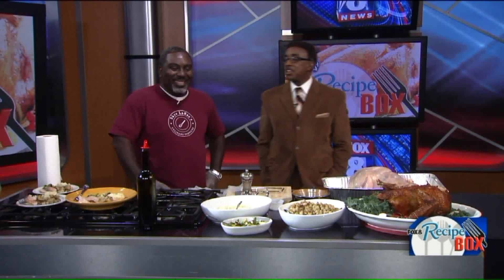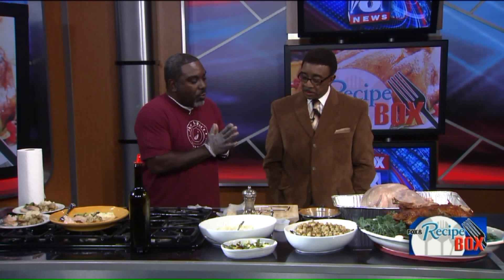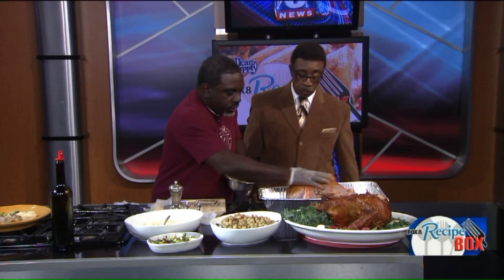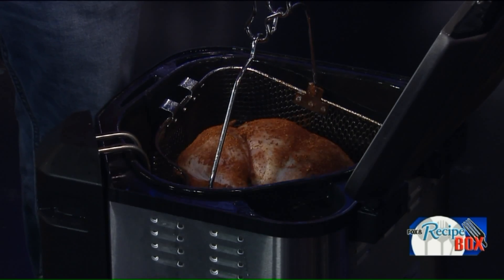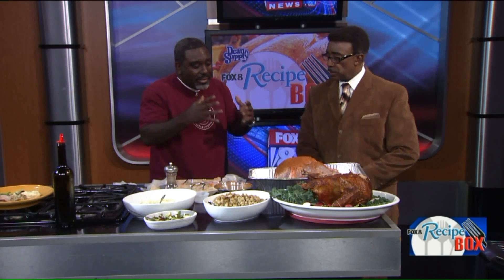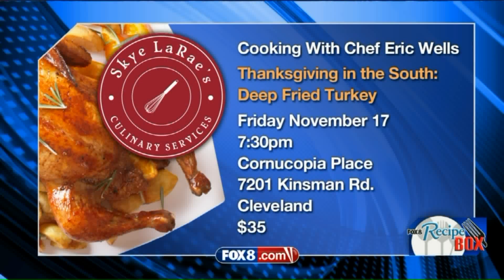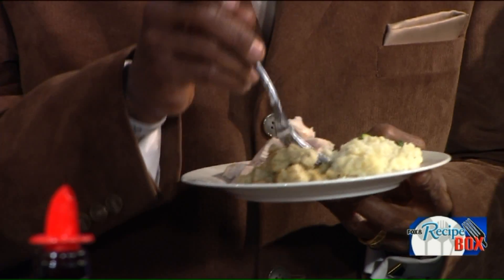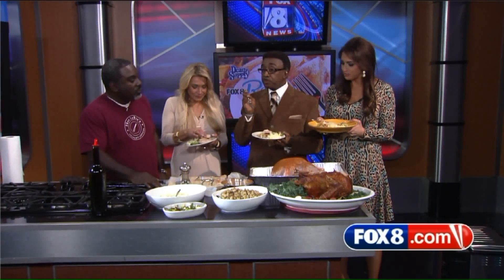Deep Fried Turkey